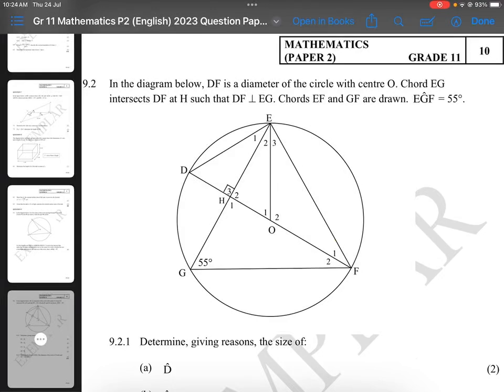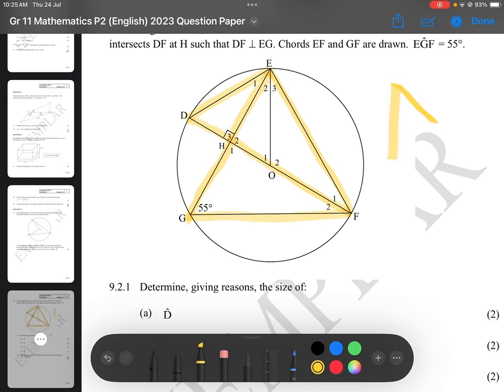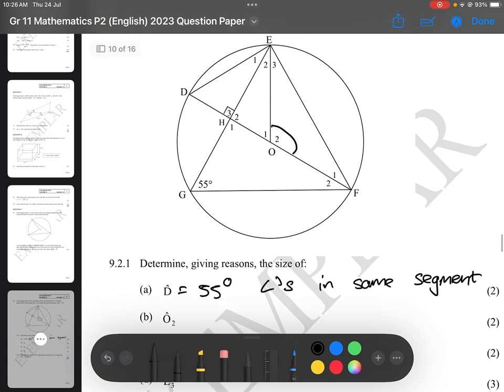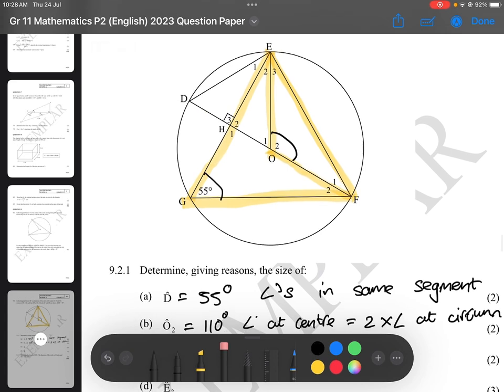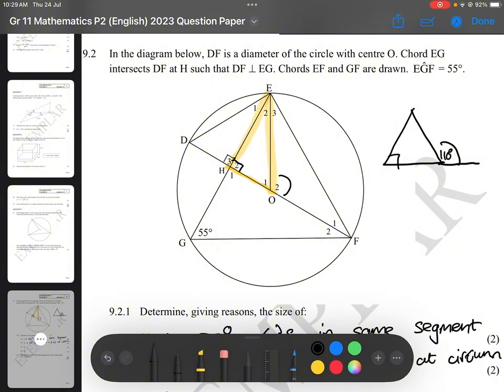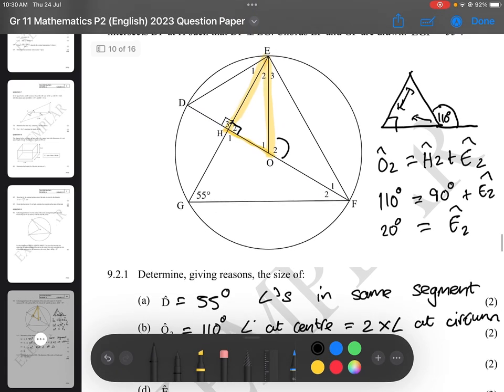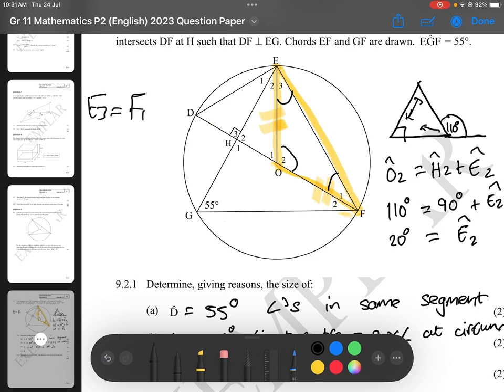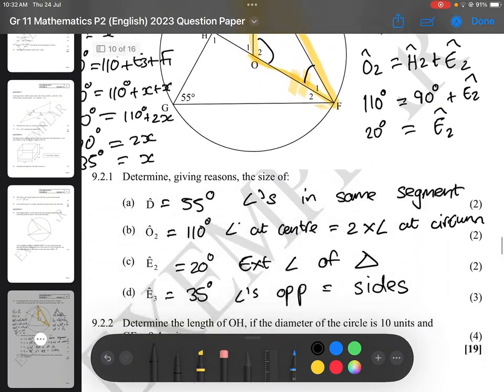Euclidean Geometry Question Grade 11